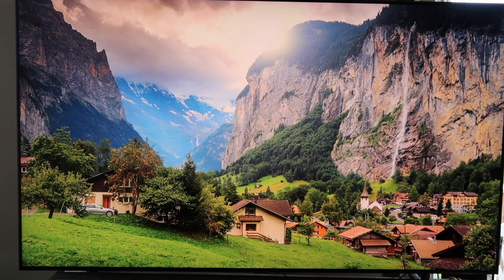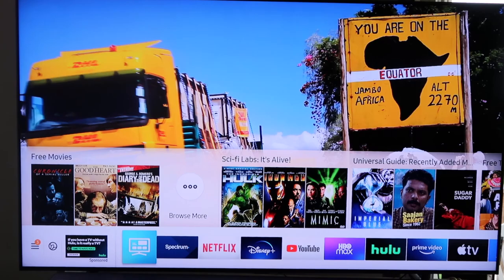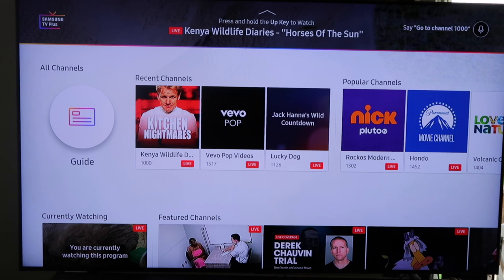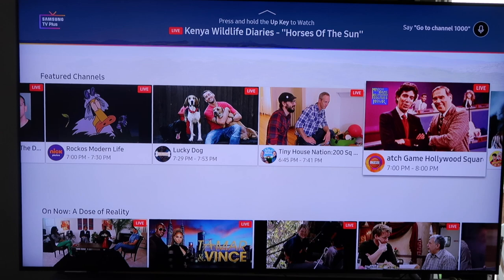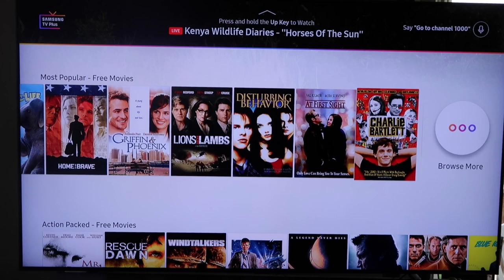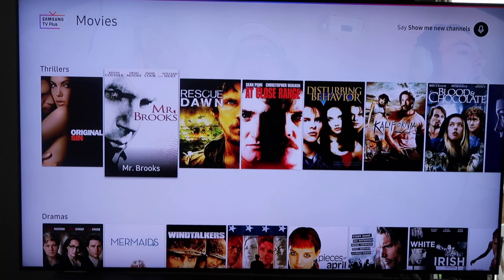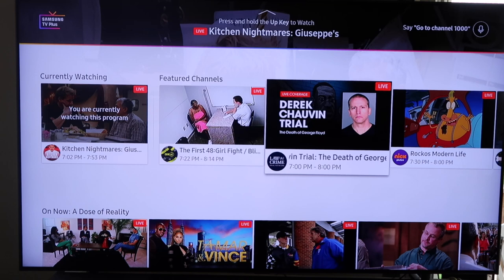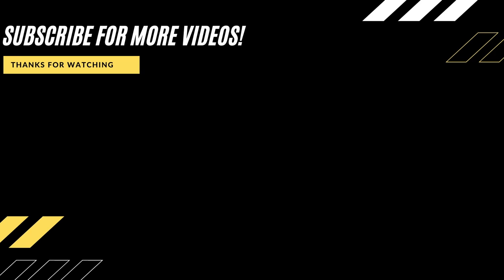Samsung TV Plus Channels - Free Live TV & Movies Review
Samsung TV Plus is 100% free TV.* No strings attached. No subscriptions, no credit cards. Just free TV. Whether you're a news buff, sports fan, gamer, an aspiring chef, or need something for the kids, Samsung TV Plus offers TV that everyone can enjoy.